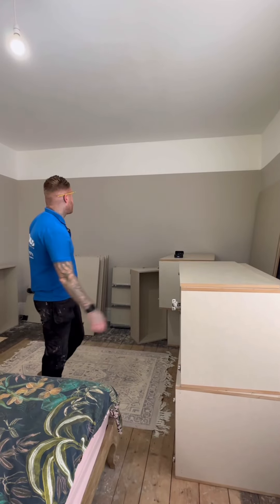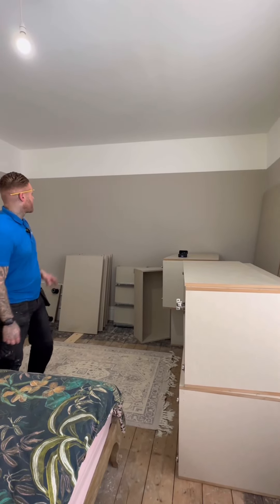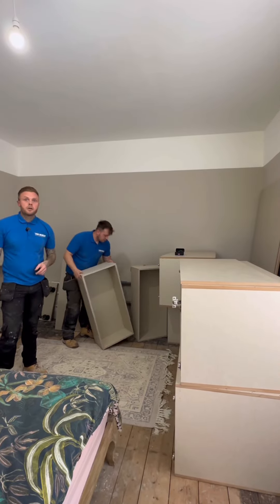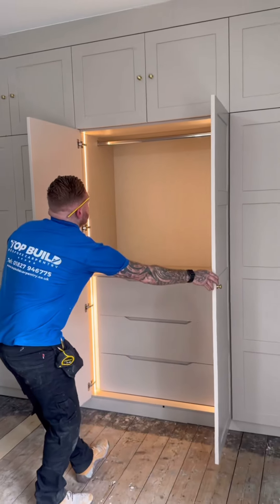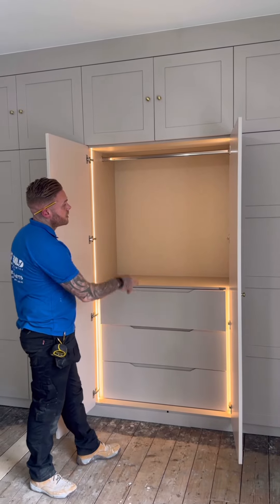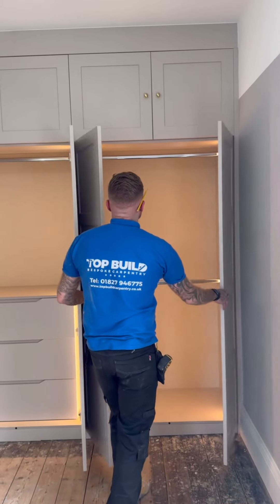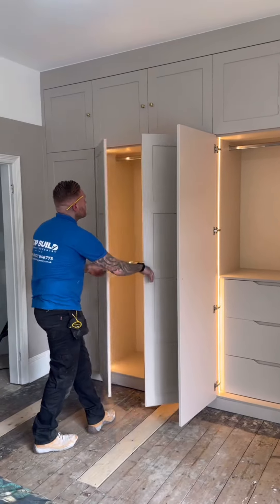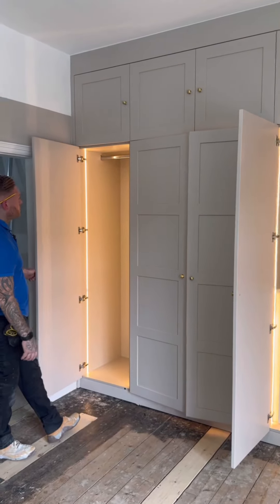Made to Measure Luxury Wardrobes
4 panel shaker wardrobe